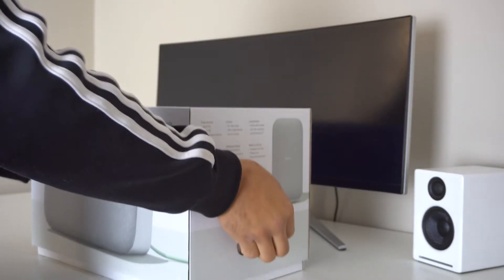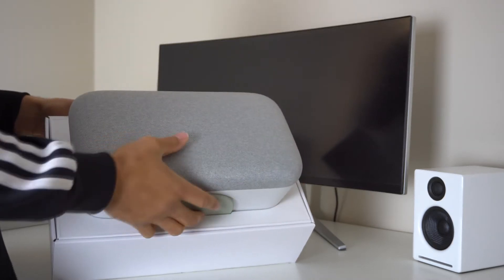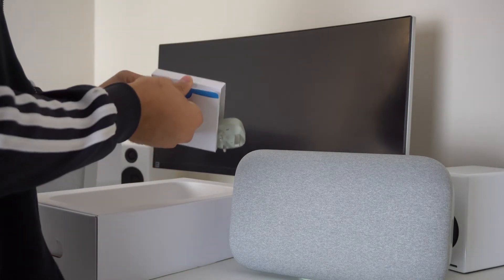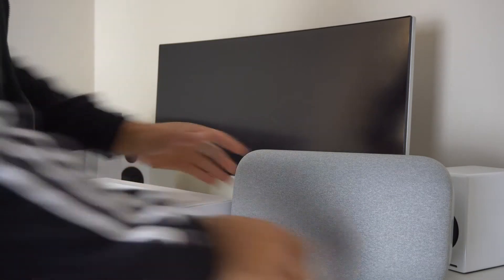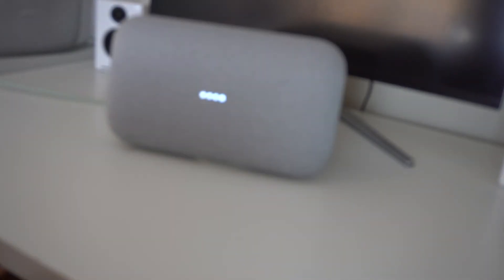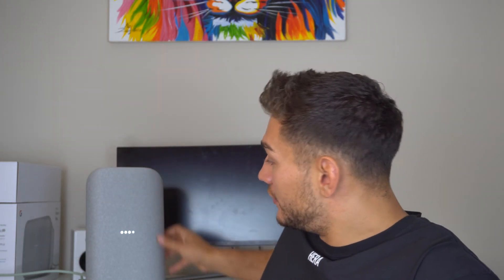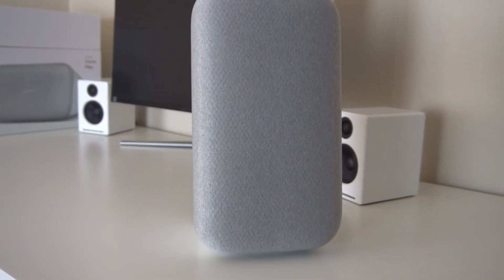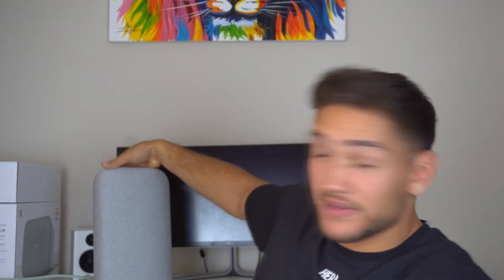Google Home Max Smart Speaker - "Ok Google" - Unboxing & Review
IS THIS GOOGLE SMART SPEAKER WORTH IT?! I had the pleasure of unboxing and reviewing the Google Home Max Smart Speaker for you amazing people. You'll want to watch the whole video.

Google Home Max Smart Speaker: £399.00